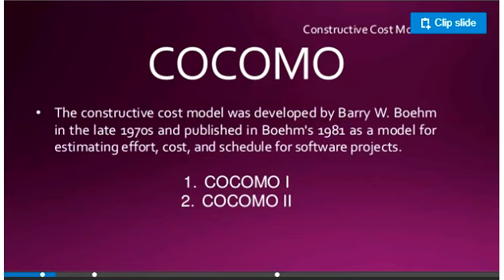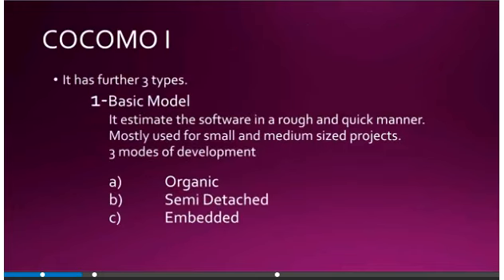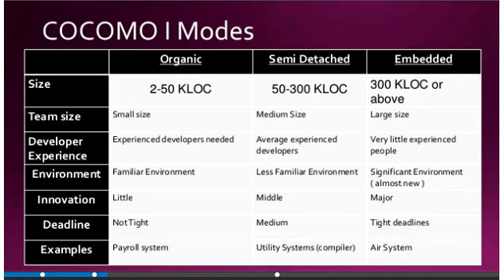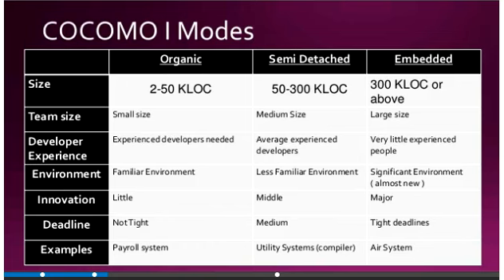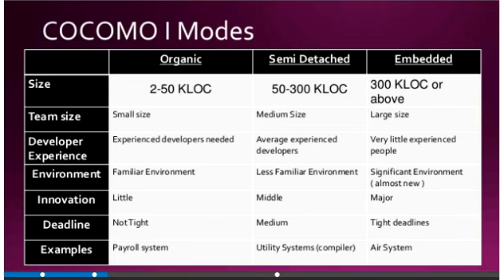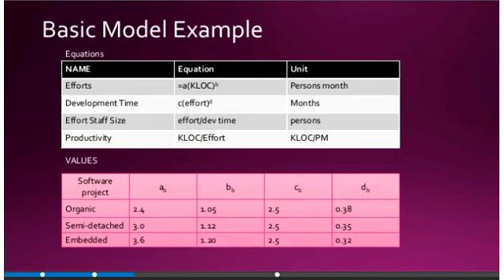Cocomo model part 1